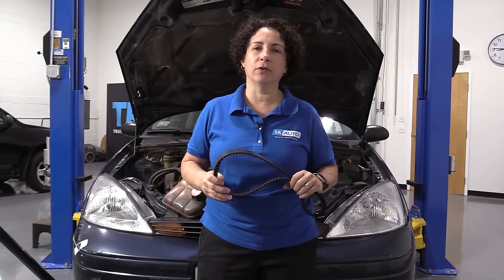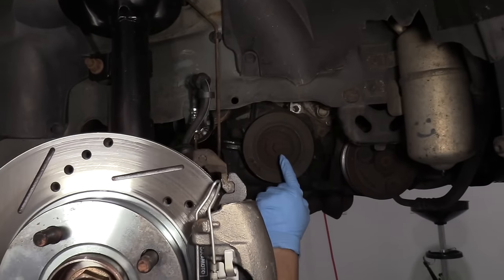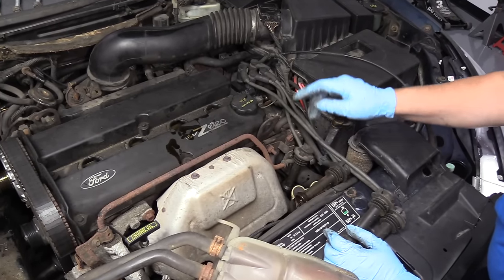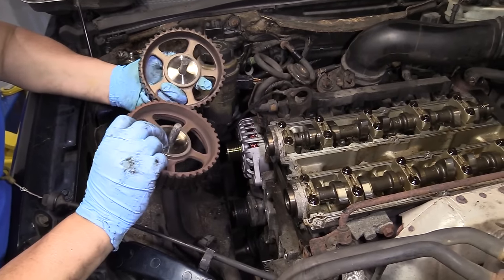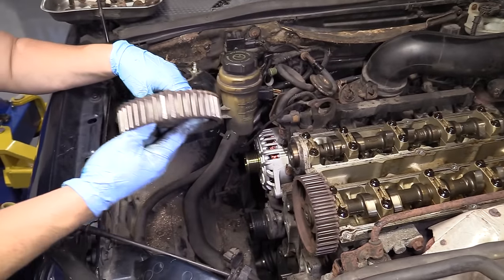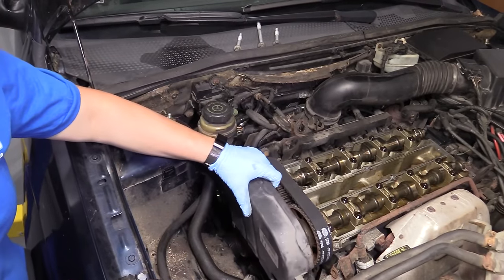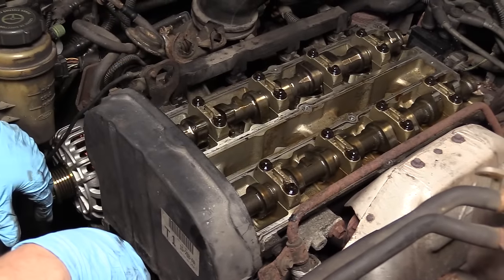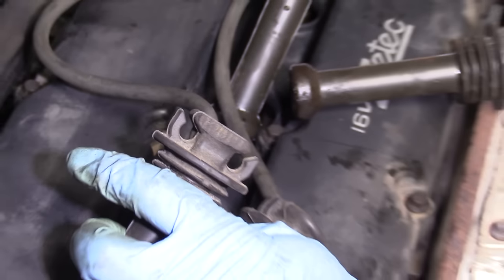How to Replace Timing Belt 00-04 Ford Focus Sedan Wagon Hatchback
1A Auto shows you how to remove, install, change a worn out, damaged, or broken timing belt. This video is applicable to the 00, 01, 02, 03, 04, Ford Focus.